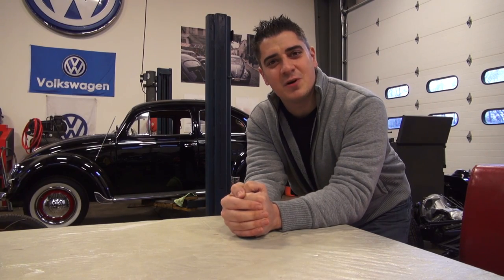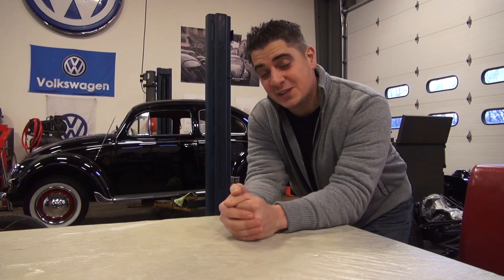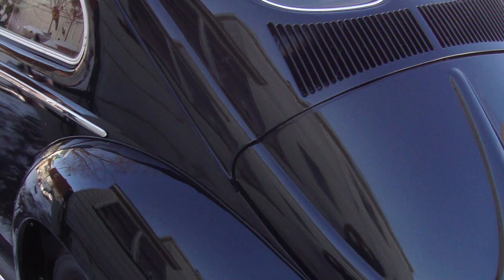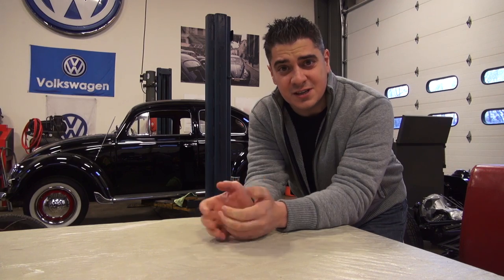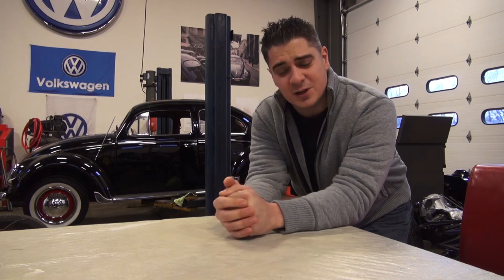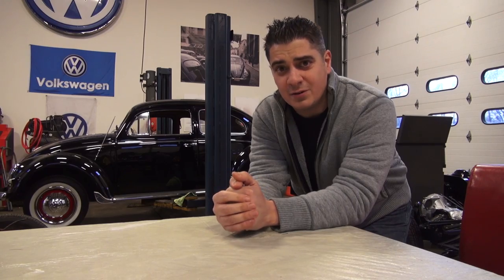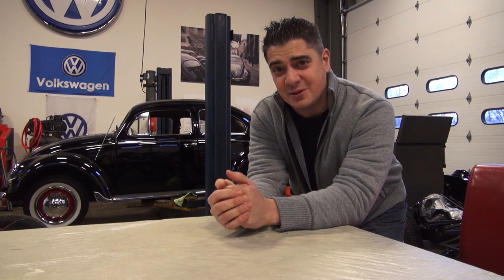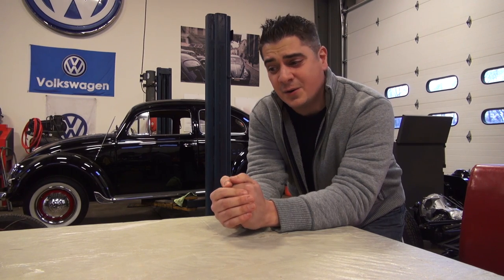Classic VW BuGs says See ya later 2015! Happy Beetle New Year 2016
Just a short wrap up video and closing out 2015!  Happy New Year to 2016 and to all my Vdub BuDs.  Lets make this year great.

What would you like to see out of Classic VW BuGs in 2016?

Chris Vallone